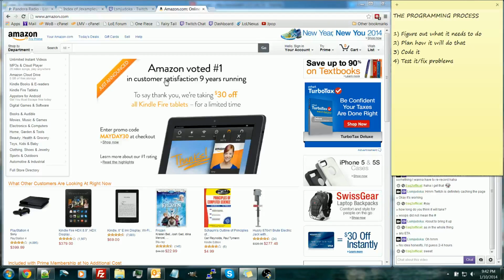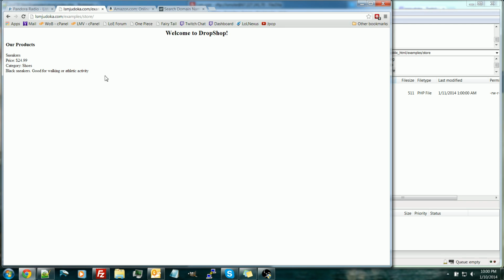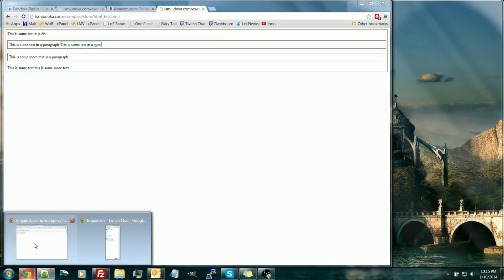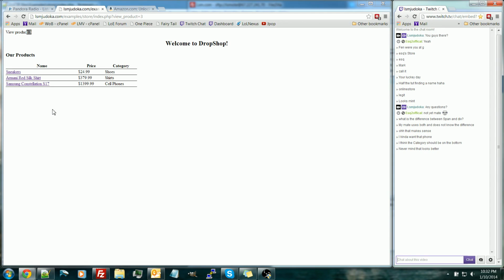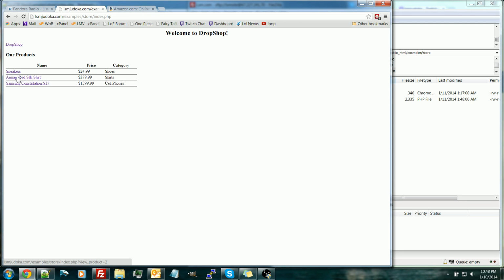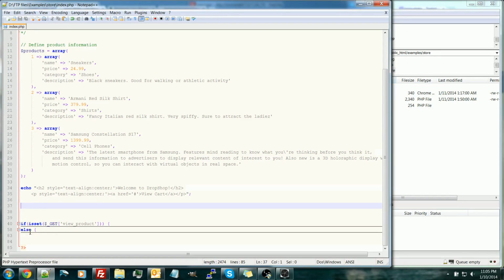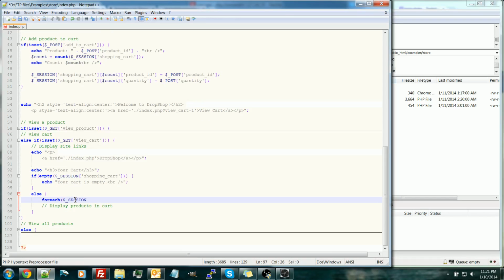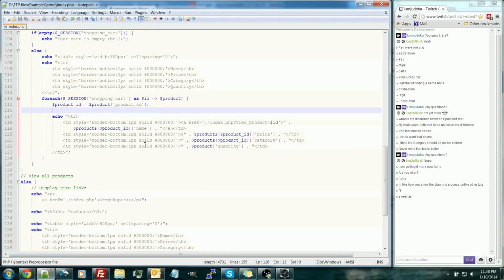PHP Tutorial - Online Store pt. 1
This is the first part of my tutorial for making an online store. It's a bit rough but I take the time to explain the planning and try to show how some of the features work.